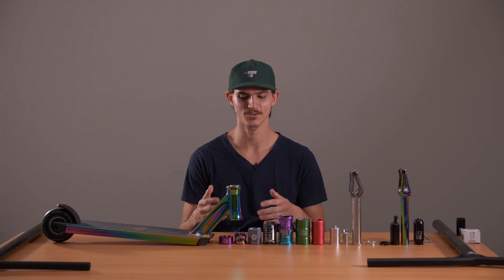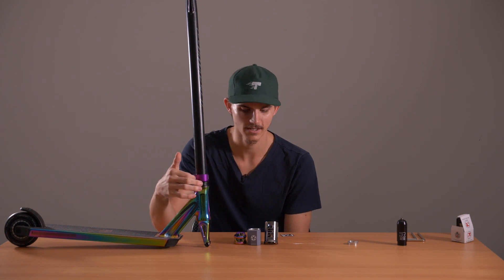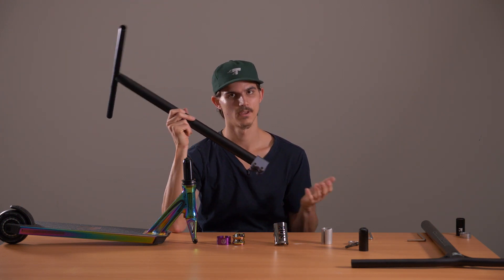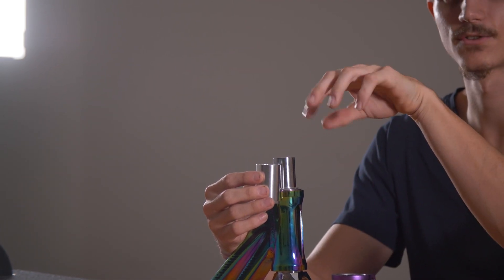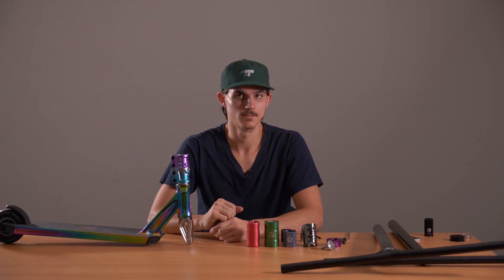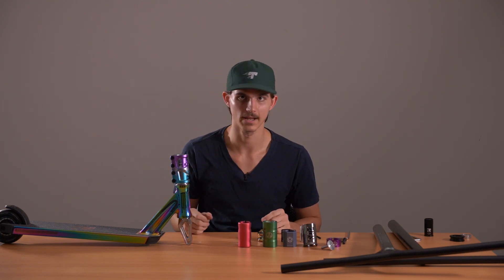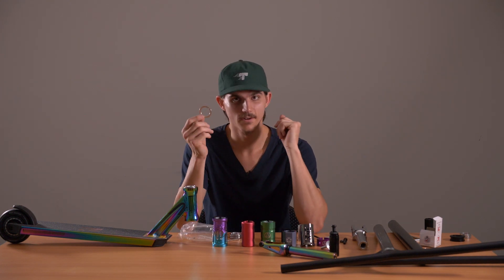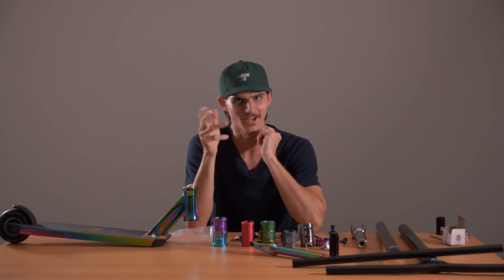The Scooter Compression Guide | Scooter Hut Tutorial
There are lots of parts in various sizes and with different compatibility requirements that make up a scooter, and sometimes it is not easy to figure that out. We understand that and are here to help!

In this video, Jay @mr.lanzon extensively runs us through an in depth look at the different scooter compression types IHC, HIC and SCS. Explaining the pros and cons to each one, the differences and their compatibility with other parts. This video also shows you how to assemble the different types correctly.

If you are using our 3D builder app, you may be able to see what is compatible with what as you go and customise your ride the exact way that you'd like it. Sometimes this might be the easiest way to ensure your parts work together if you are still unsure.